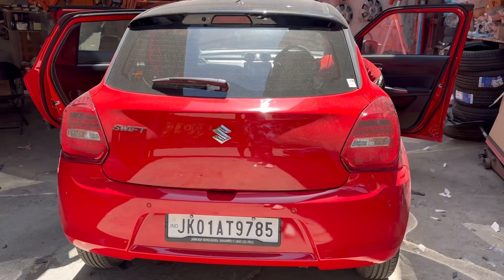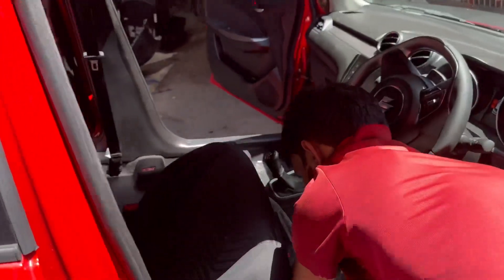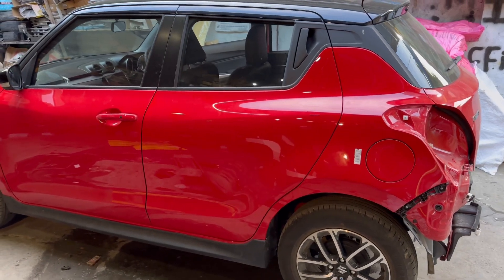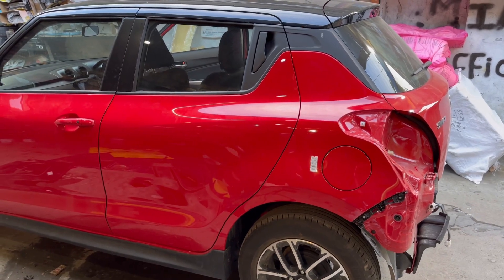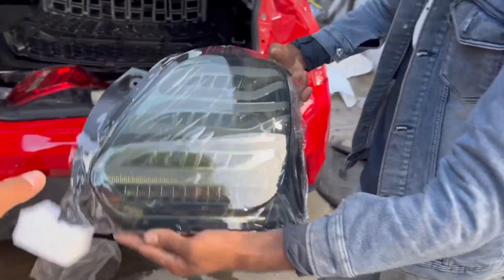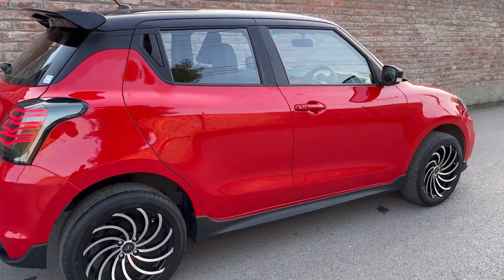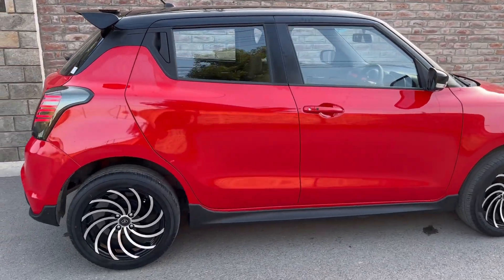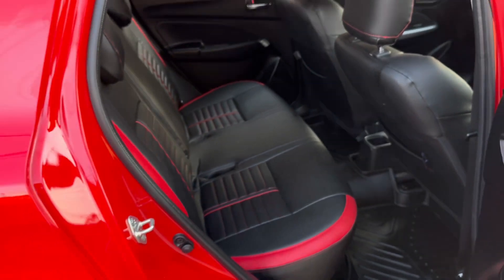Swift 23 convert minicooper with budget 1.20lakh 😱🤫IAMOTORS